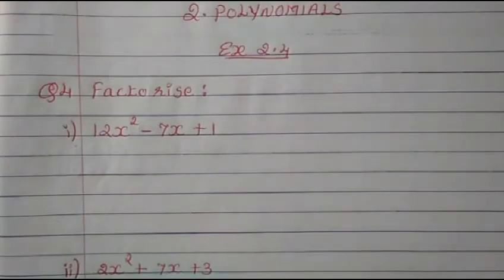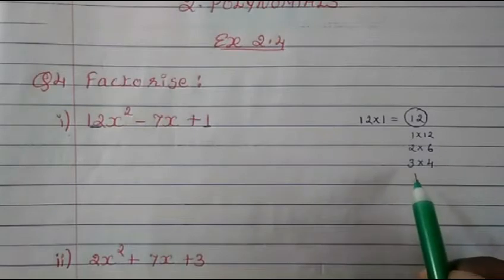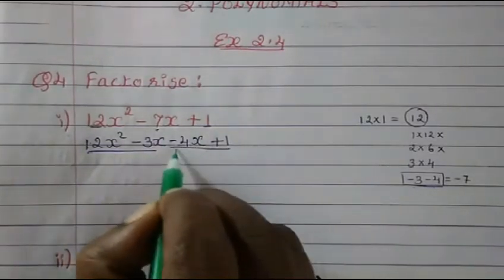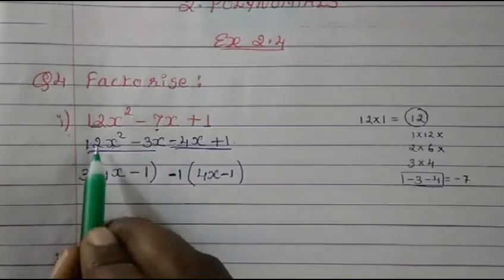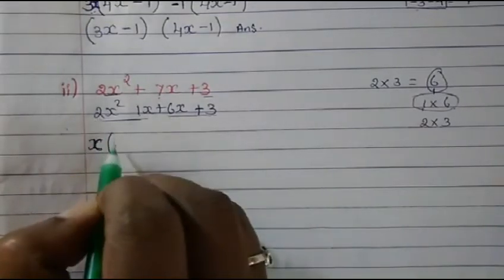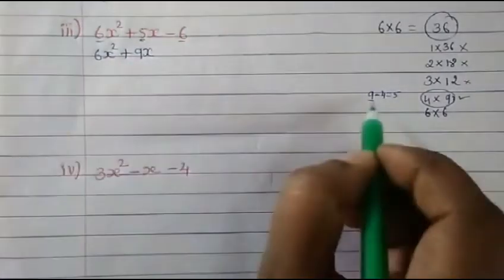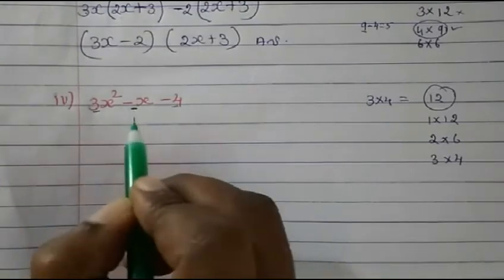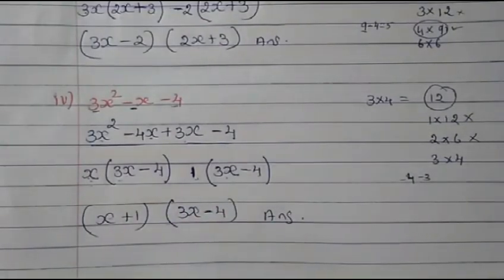9th Maths NCERT. 2. Polynomials. Ex.2.4, Q4